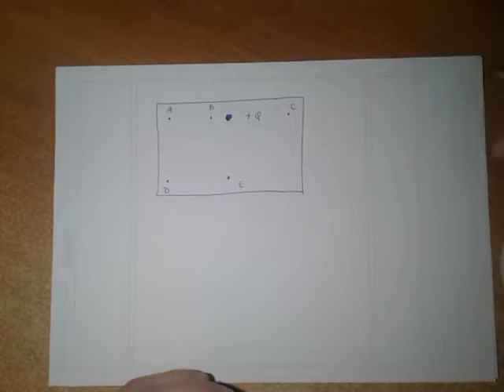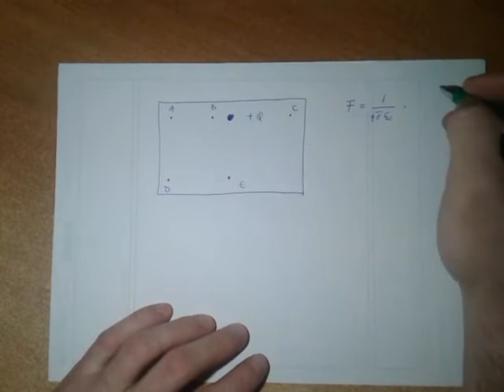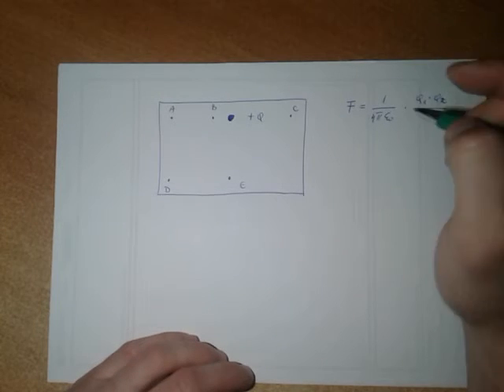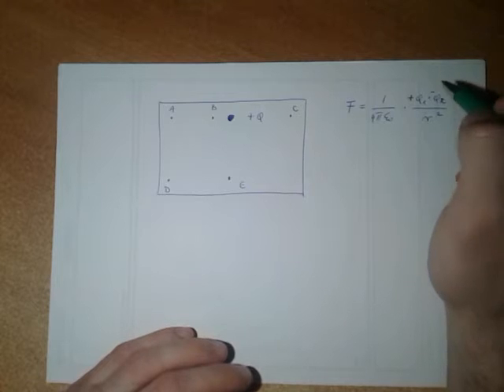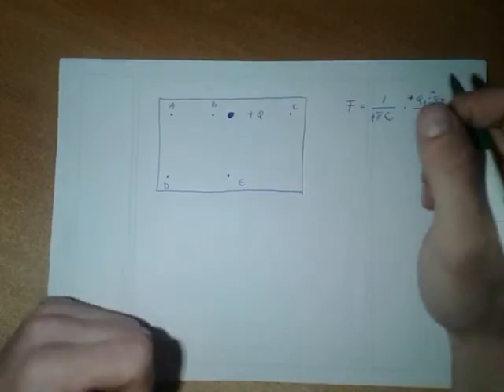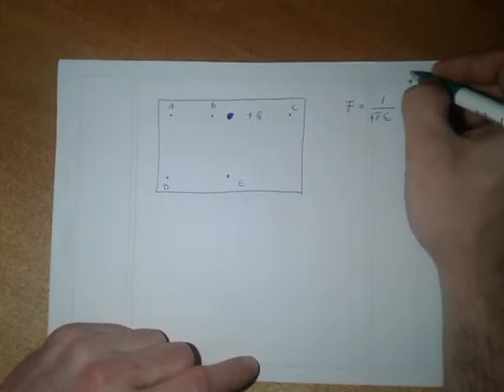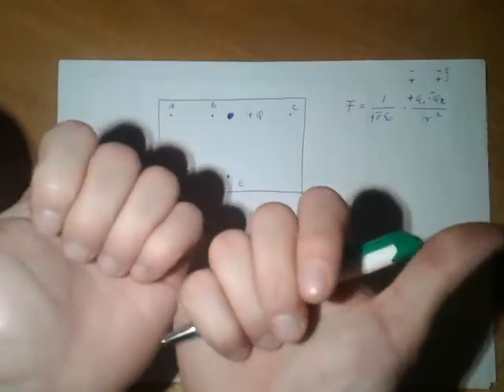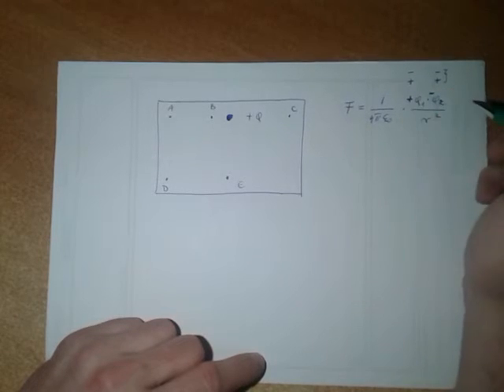SAT Physics subject test 4/36 Solution